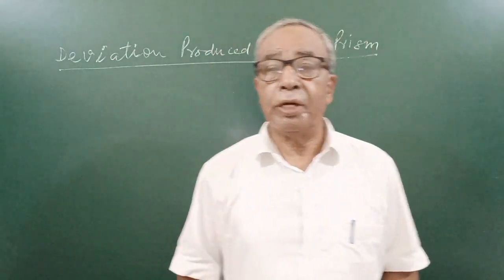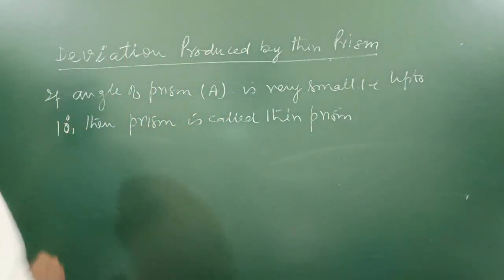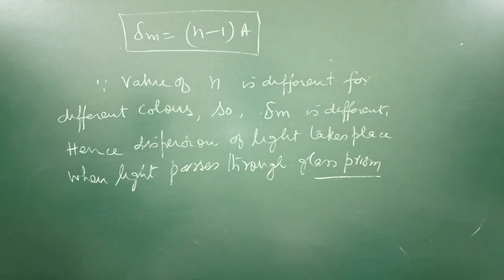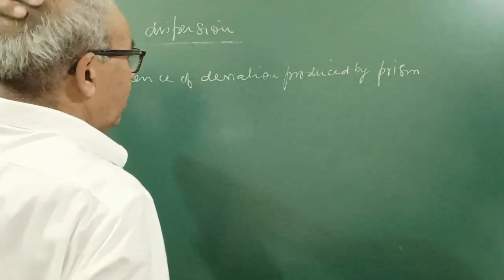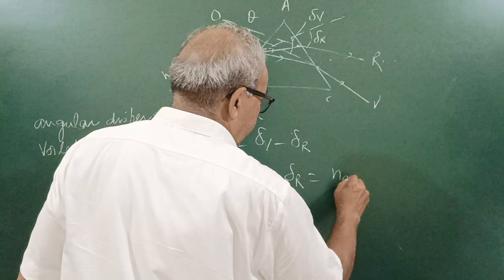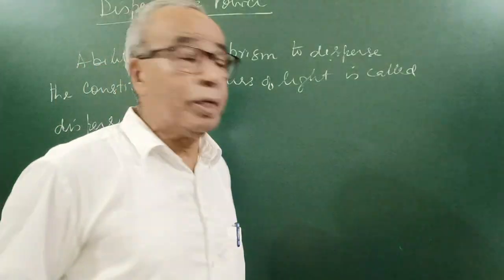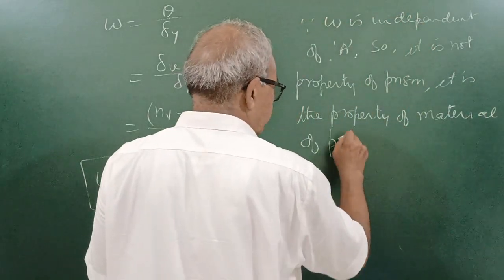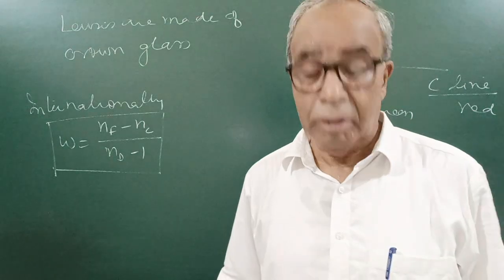Deviation produced by thin Prisms. Angular dispersion and Dispersive Power.